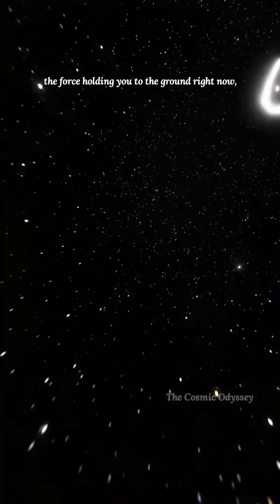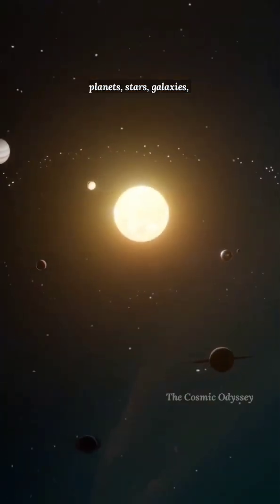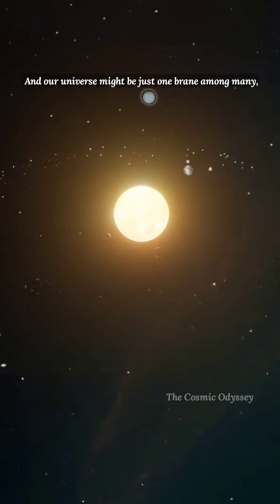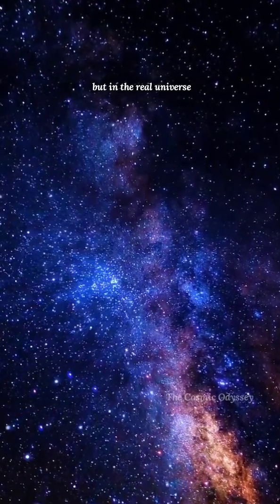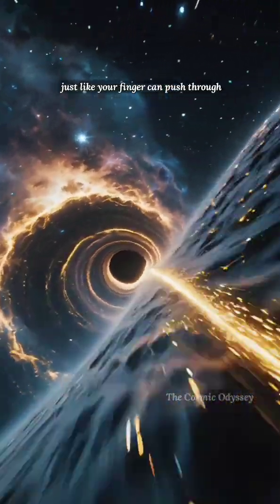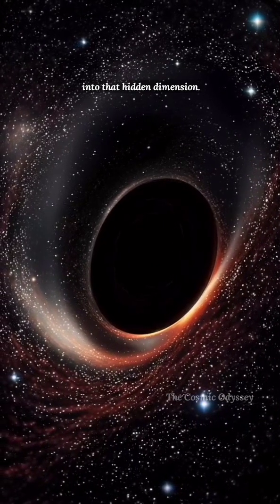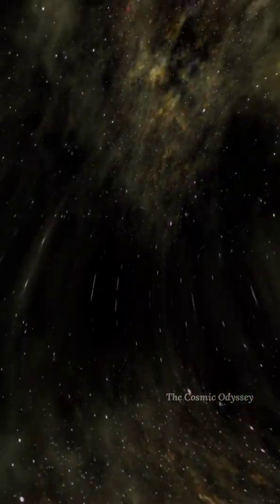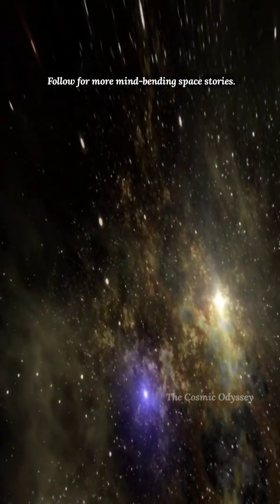“Gravity Is Leaking Into a Hidden Dimension? The Fifth Dimension Theory Explained!”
What if gravity is escaping our universe into a hidden fifth dimension?
Discover the mind-blowing theory of branes, dark matter, and hidden universes.